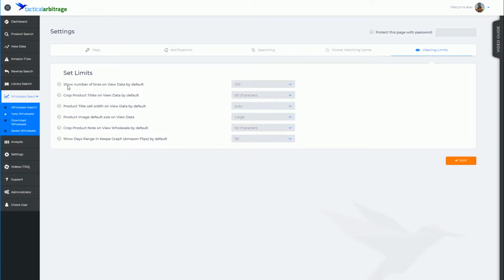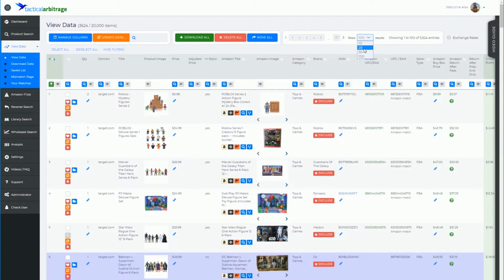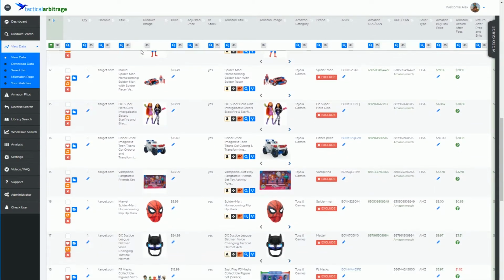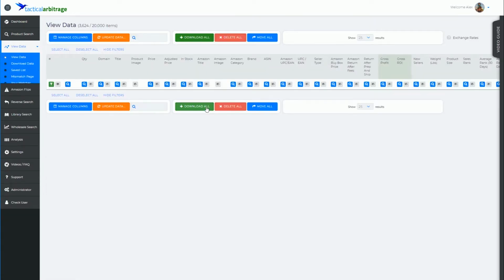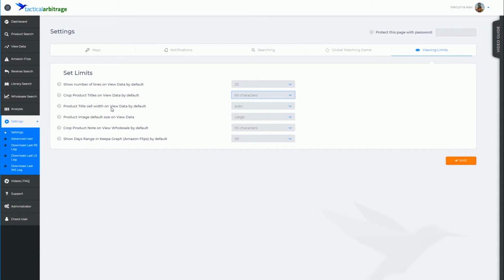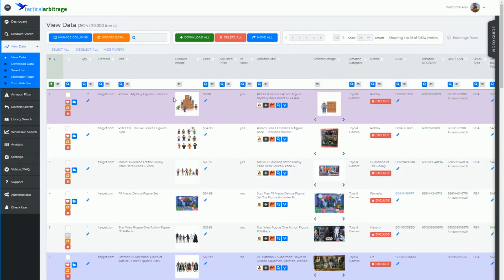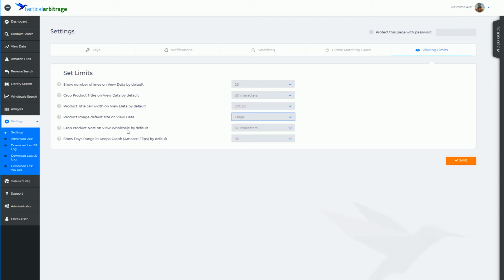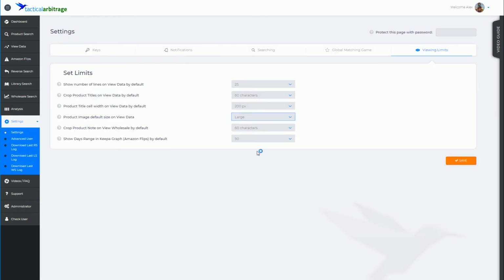Tactical Arbitrage Instructions 19.14 - Settings - Advanced - Viewing Limits